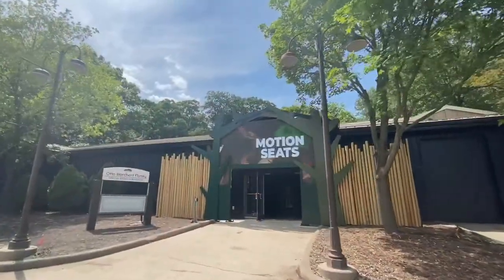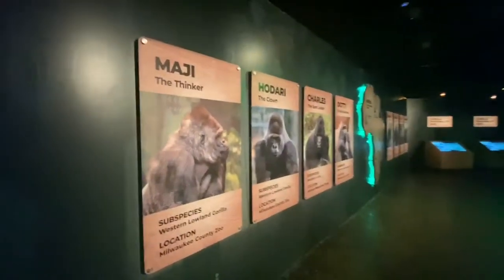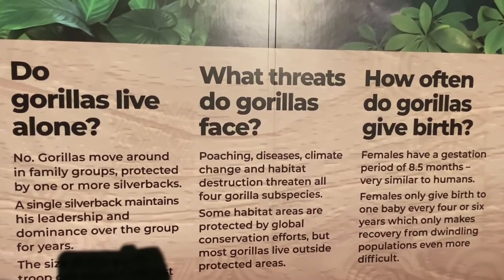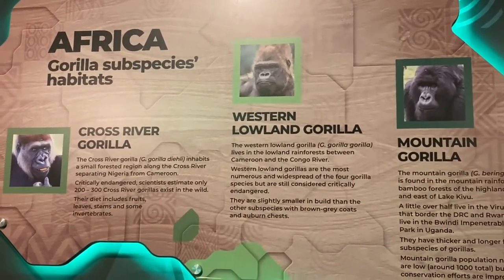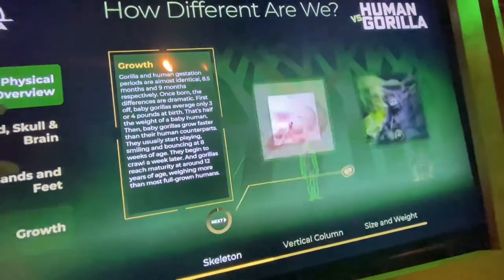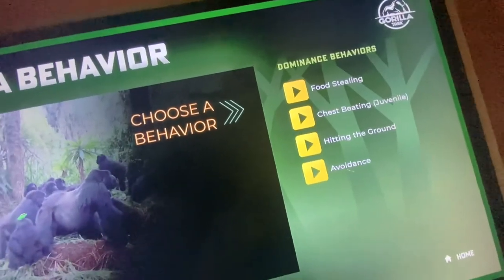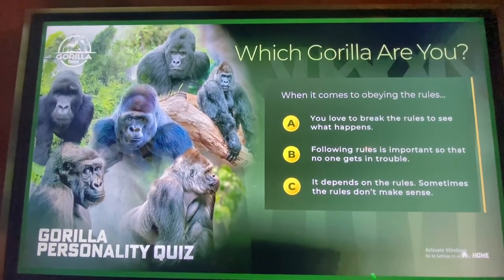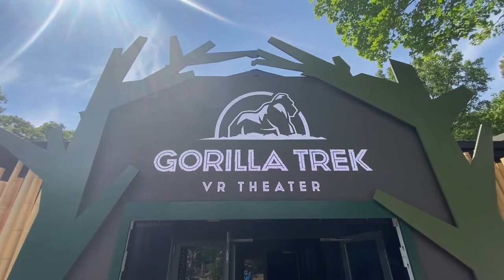Virtual Reality Theater -Gorilla Trek Movie Virtual Reality 360 Experience Tour Milwaukee County Zoo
WATCH THIS!! FREE Virtual Reality Experience. Checking out the Brand New Milwaukee County Zoo Experience Gorilla Trek.  This is a walk at your own pace learning experience about the Gorilla's. Opening Day for Gorilla Trek. Plus experience a Virtual Reality 360 degree motion experience while feeling like your in the forest with Gorilla's.Gorilla Education.